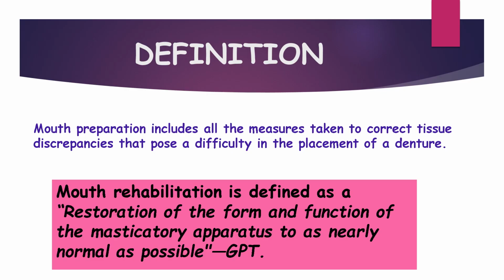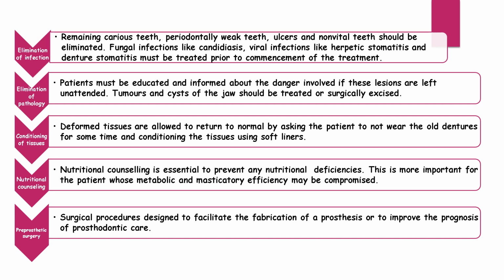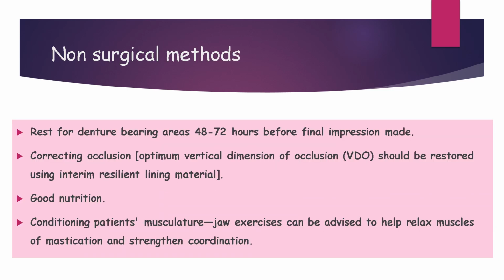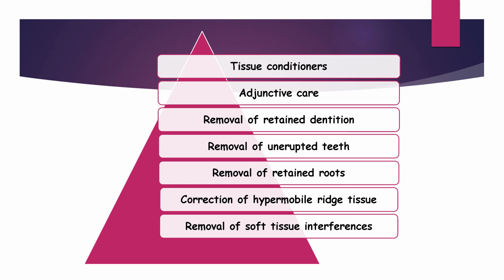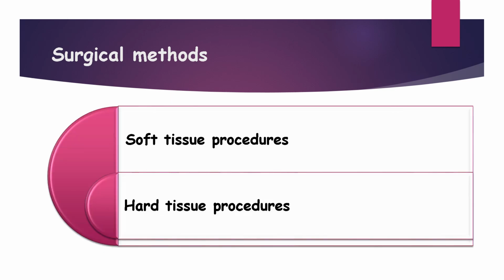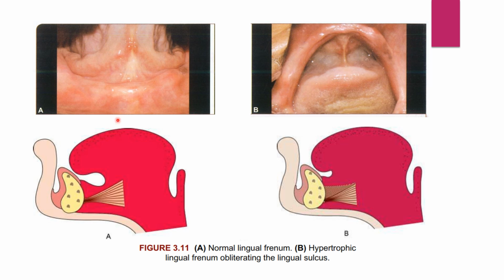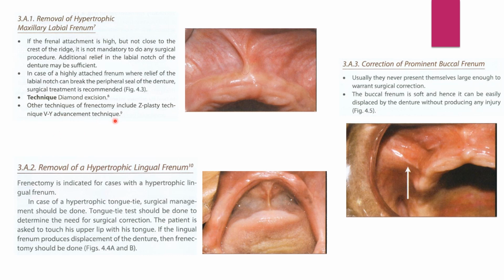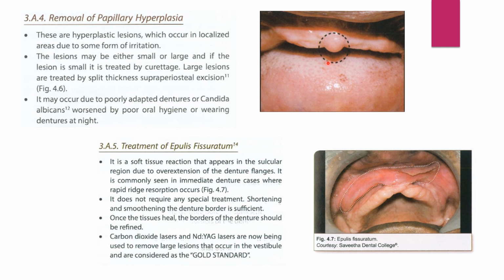Mouth preparation in complete denture Part 1/ Soft tissue procedures/ Lecture Series/ Episode 15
Hi friends, here, I will discuss soft tissue procedures involved in the mouth preparation in Complete dentures.